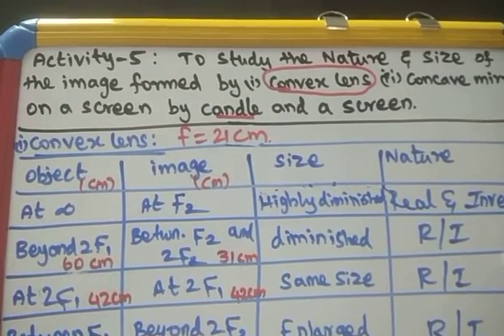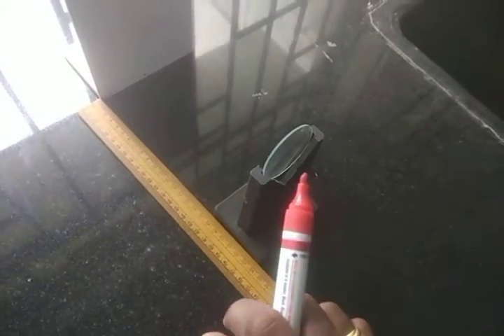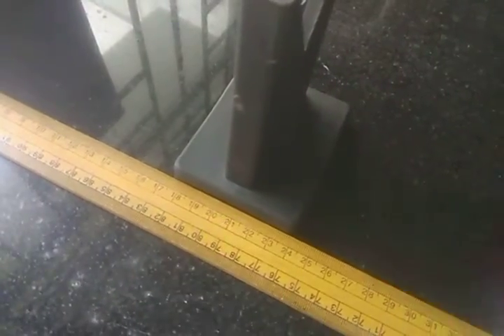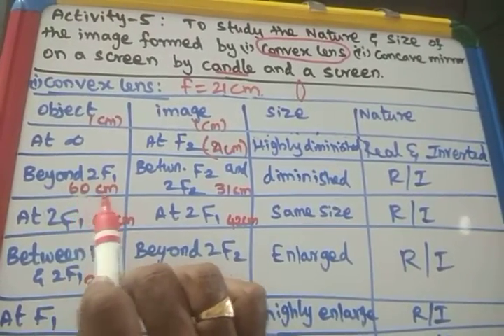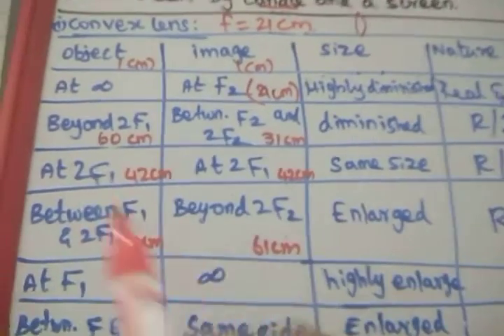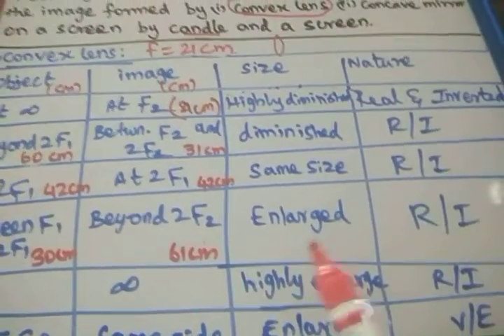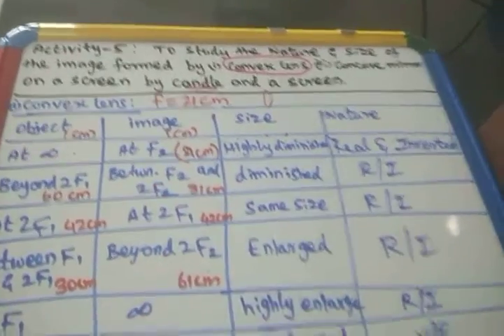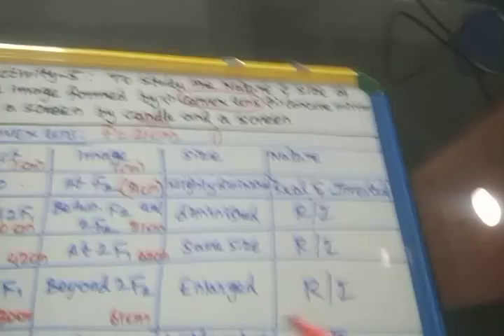Class 12 Practical Activity 5 (i) convex lens